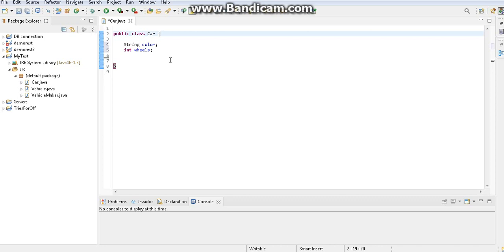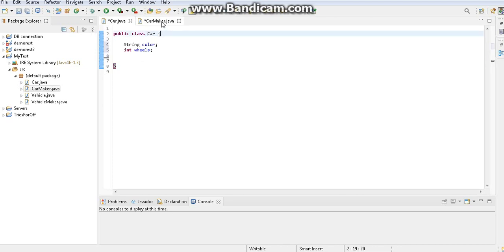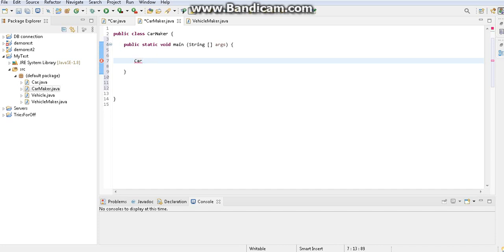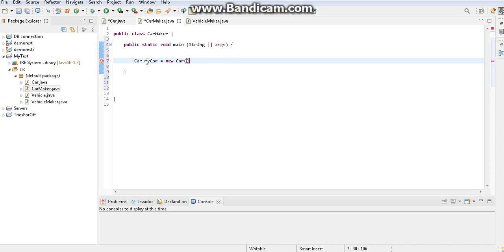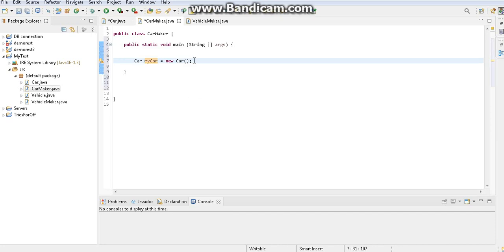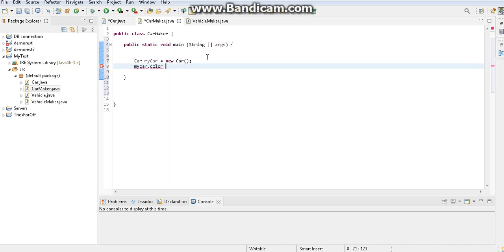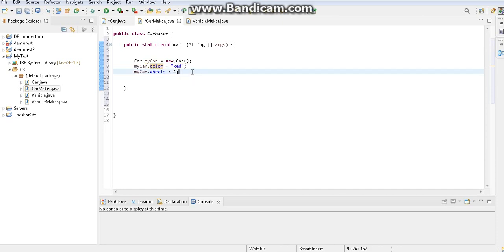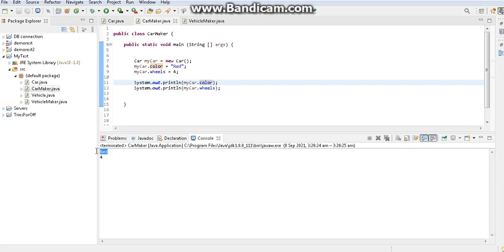Object Oriented Programming Concepts with Java For beginners - 3 | Classes and Objects - 3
Object Oriented Programming Concepts with Java